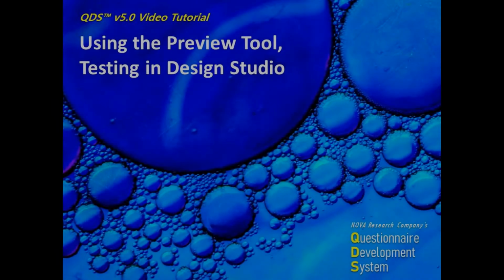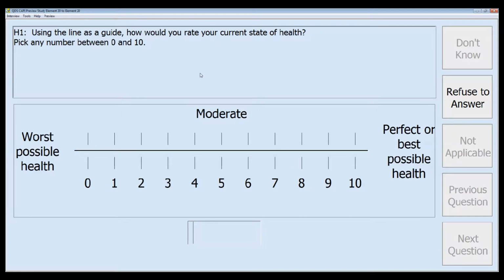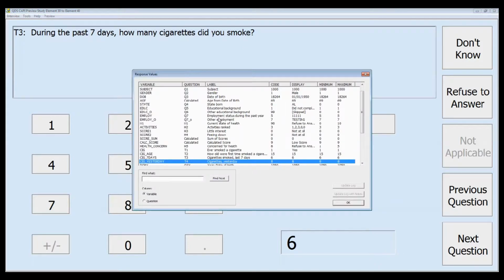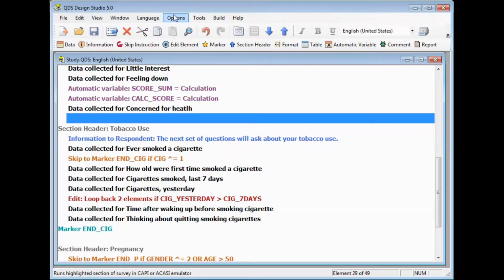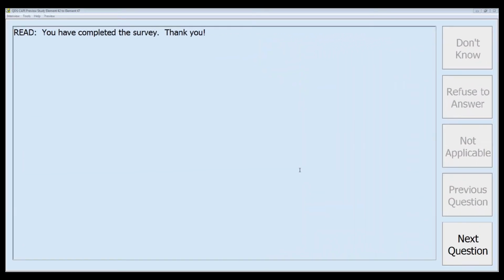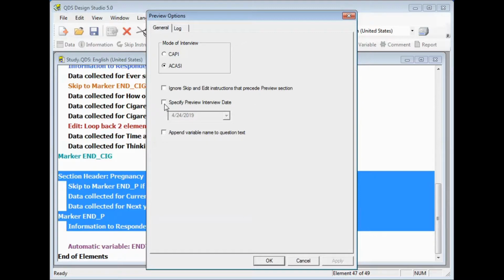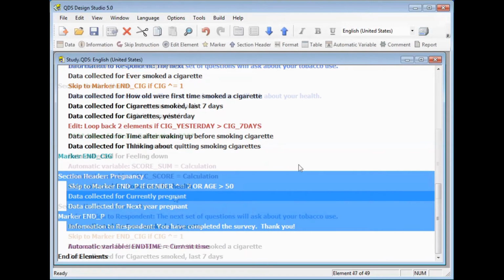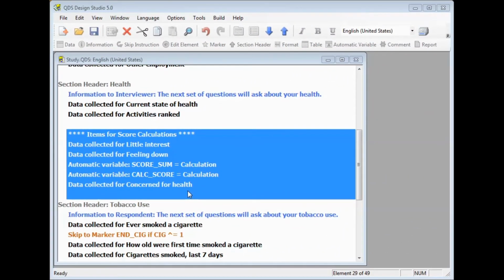QDS Design Studio: Testing using the Preview Tool in the QDS Design Studio (19:46)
This video is part of a training series on using NOVA Research Company's Questionnaire Development System (QDS™) software for designing and administering a survey. This video reviews the options and features available in Preview Tool (12:24), setting test values (7:29), and viewing test data using the Preview Tool Log (18:15). Demonstrations using CAPI and ACASI preview emulators, including how to view response values during testing, are included.